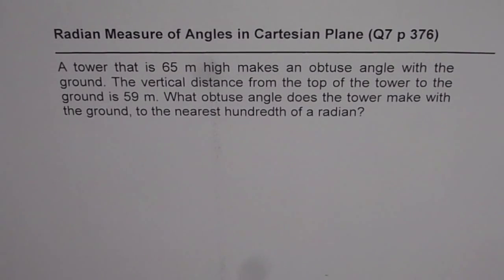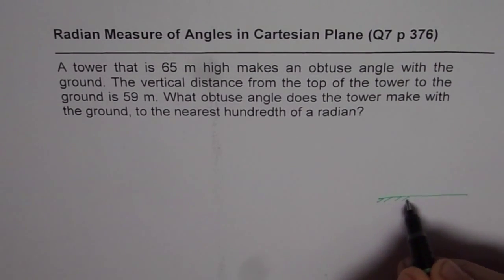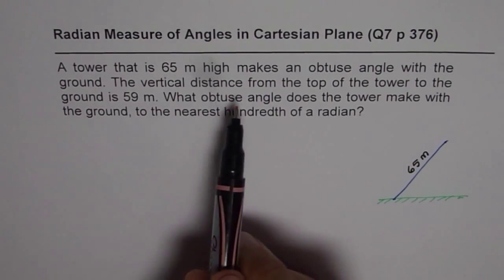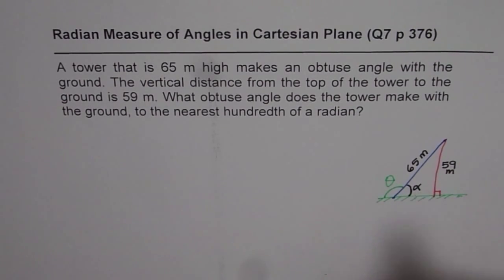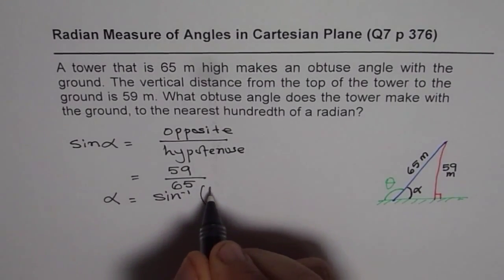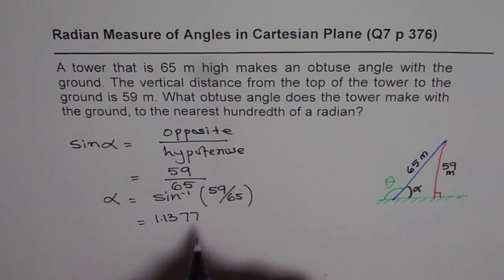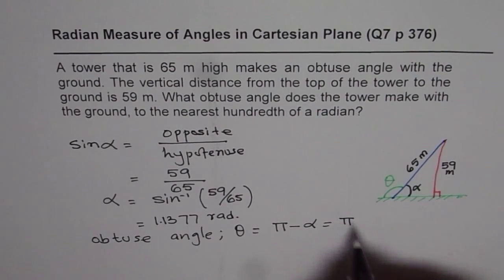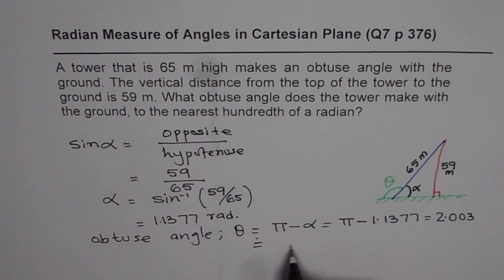Obtuse Radian Angle of Tower with Ground Q7 p 376 Nelson